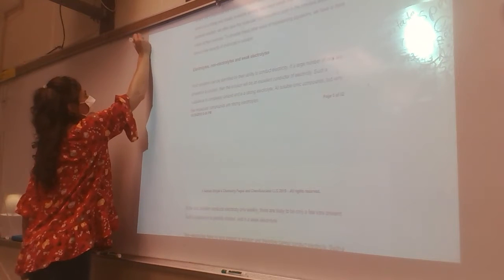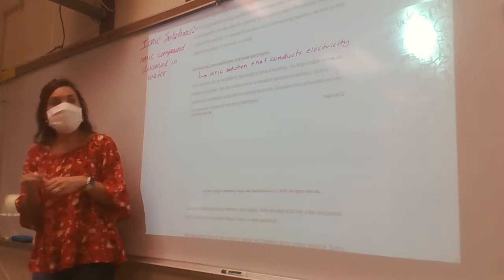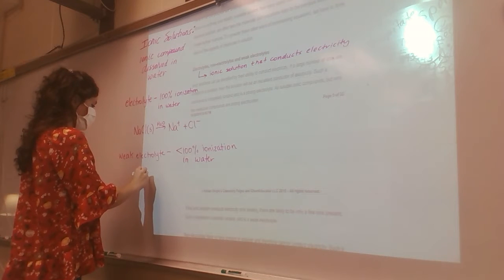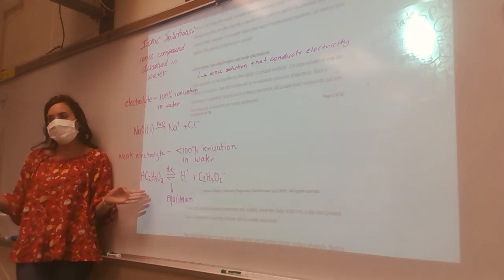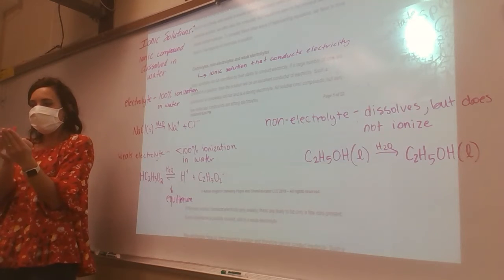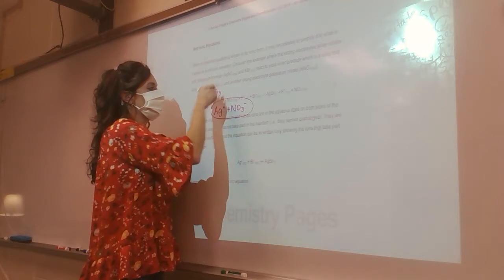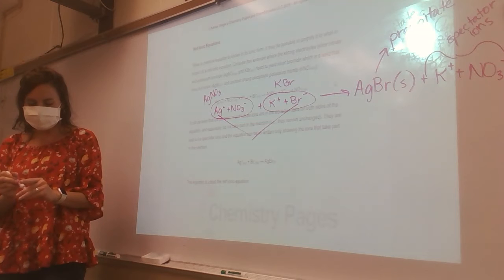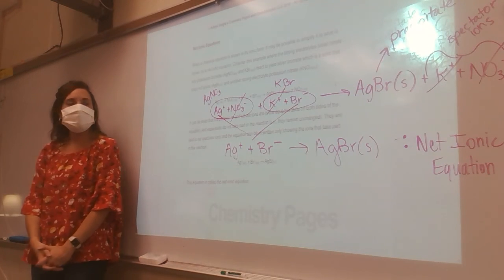11-4 Notes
Electrolytes and Precipitates